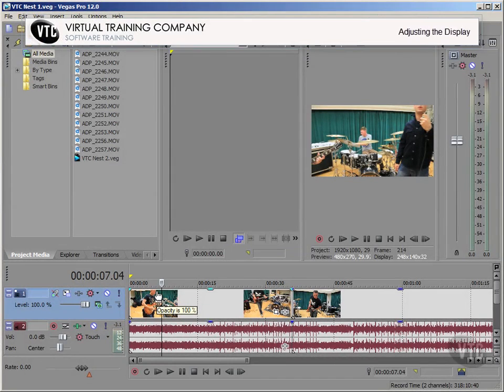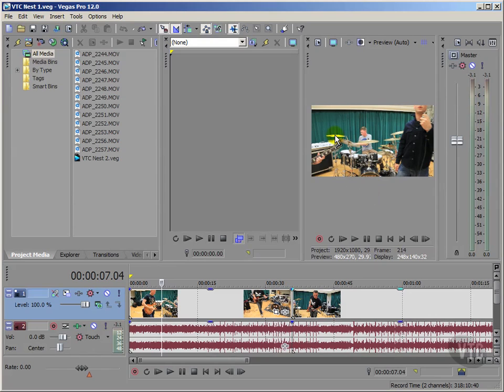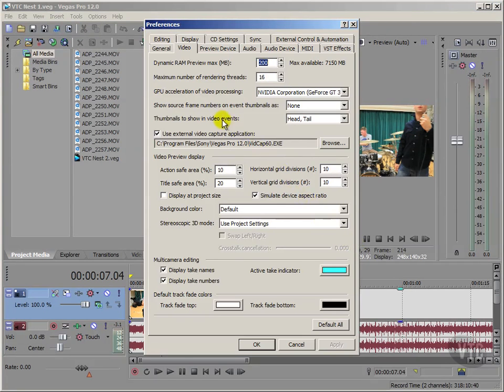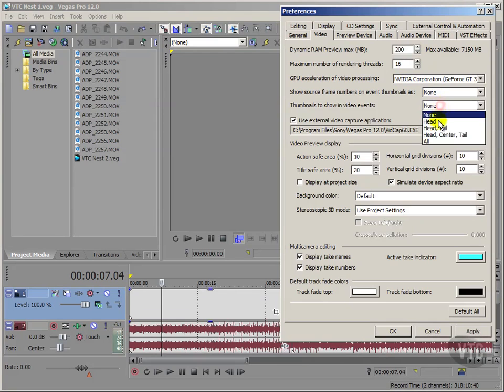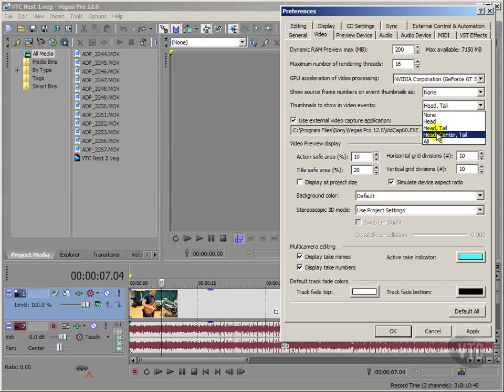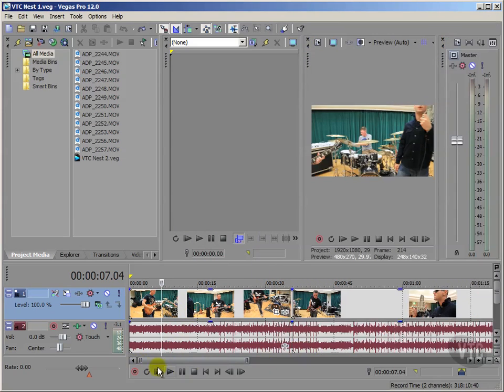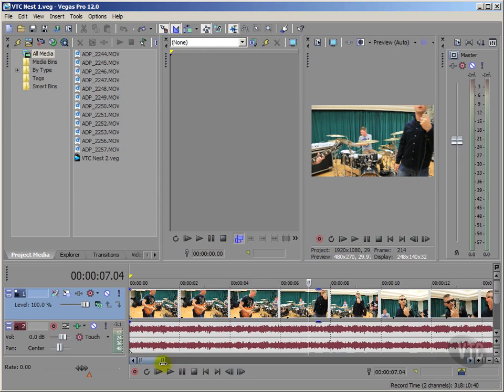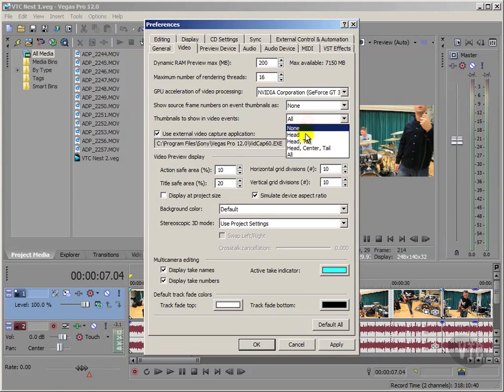31.Sony Vegas Pro 12 - Adjusting the Display